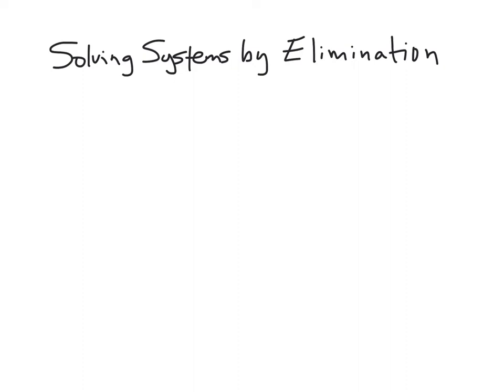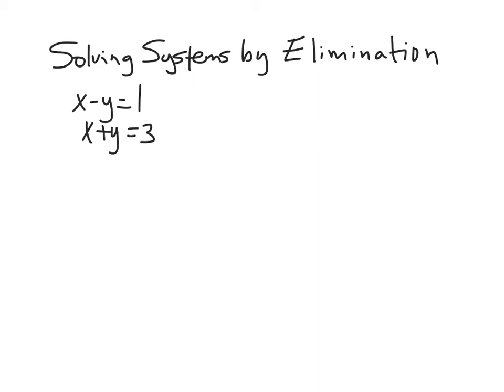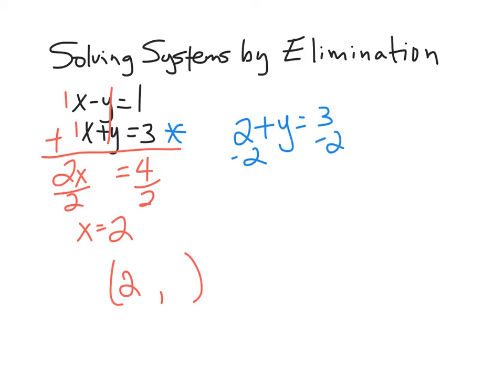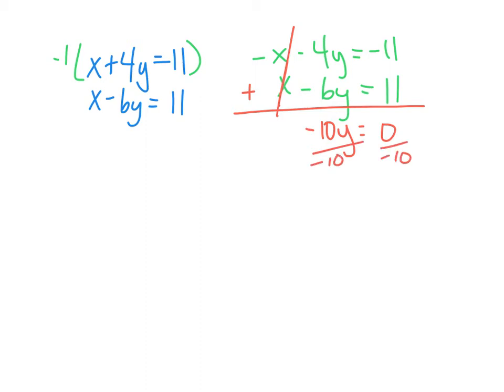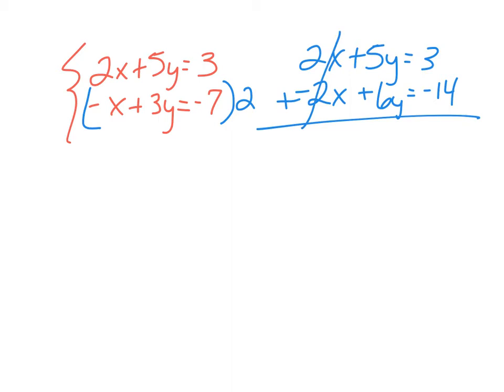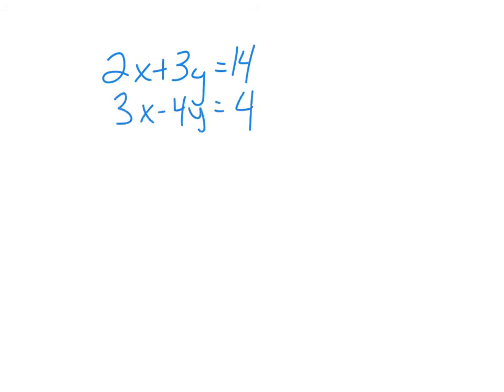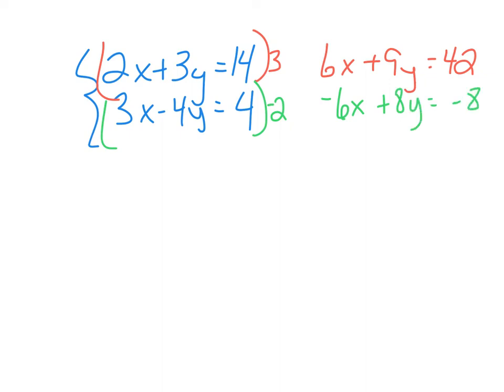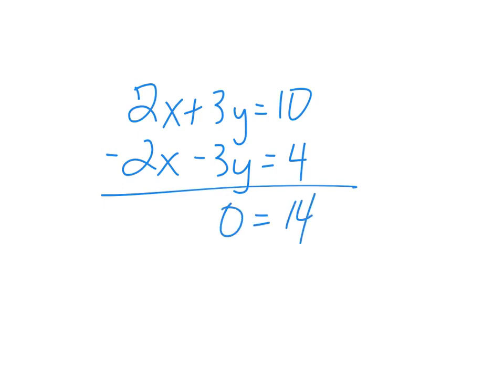Solving Linear Systems by Elimination